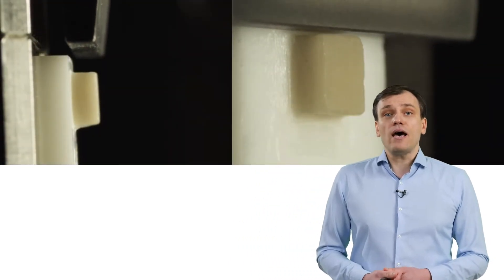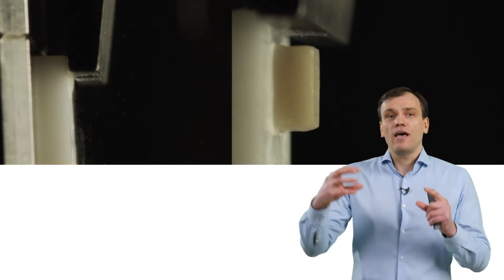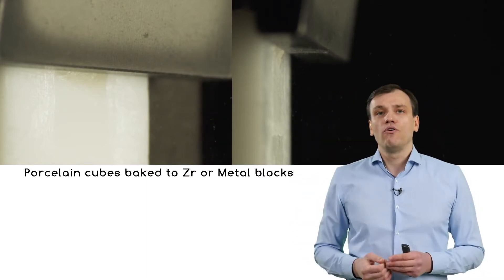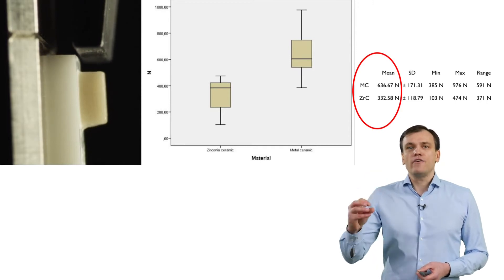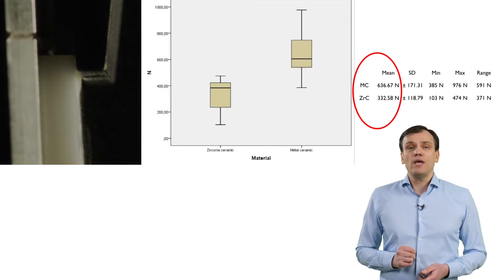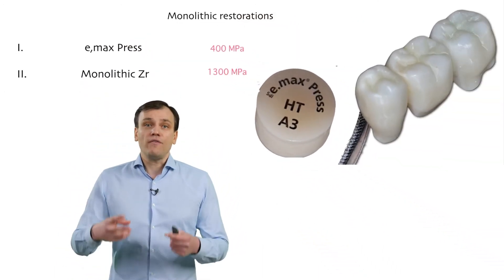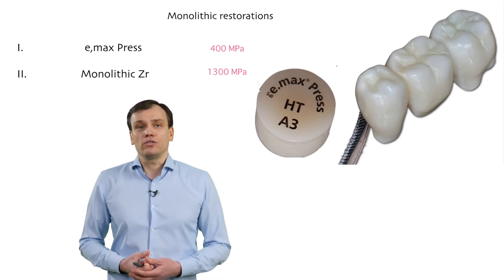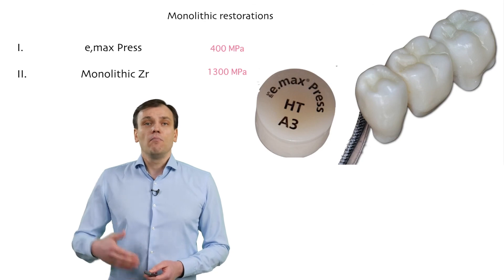Tomas Linkevicius - 10. Supragingival materials for implant restorations